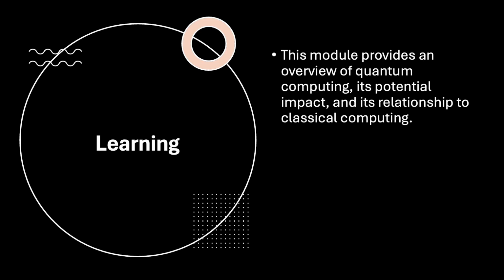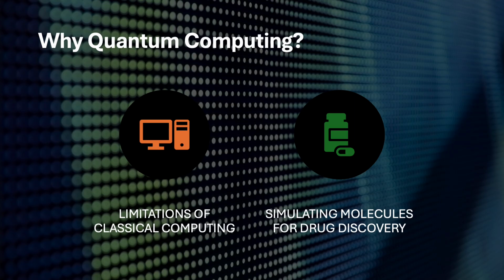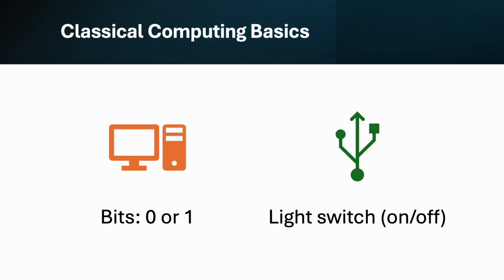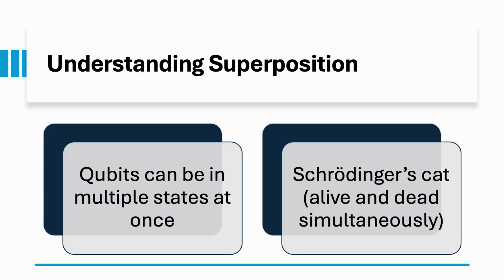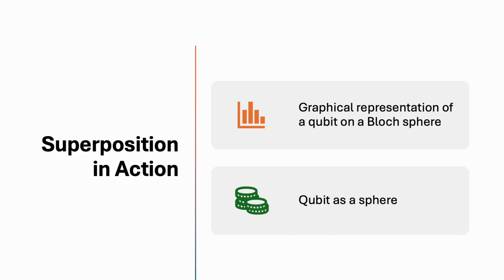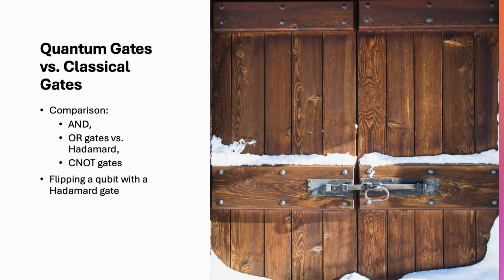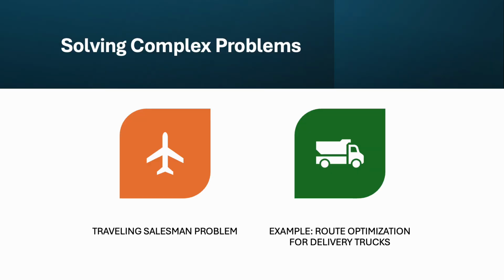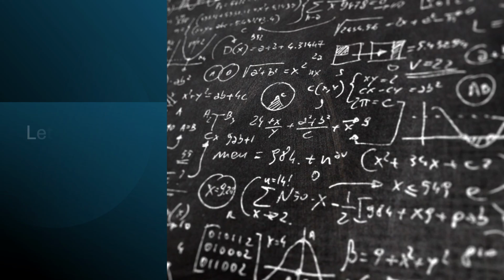Quantum Lecture 01